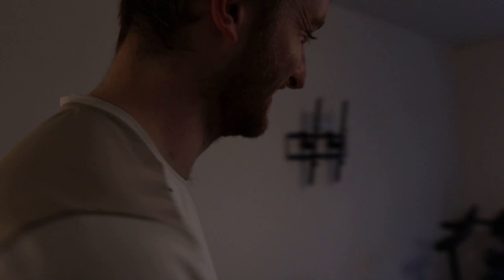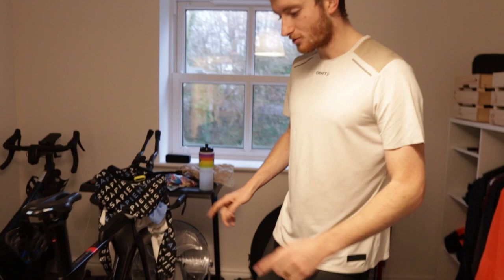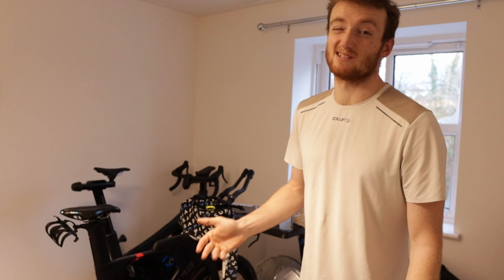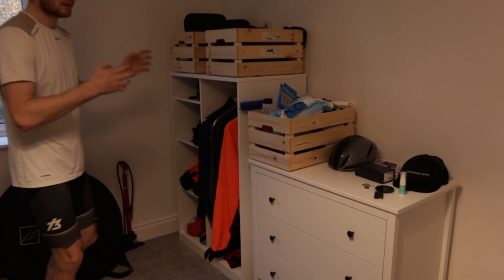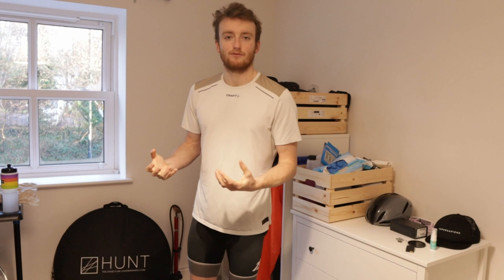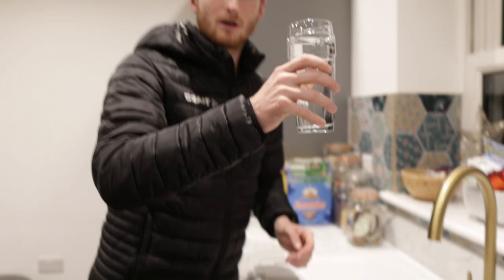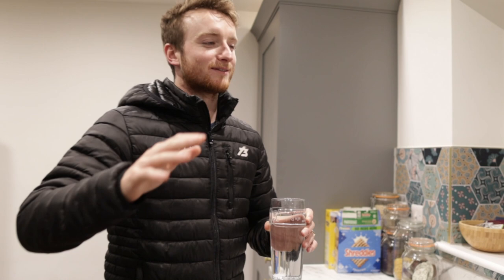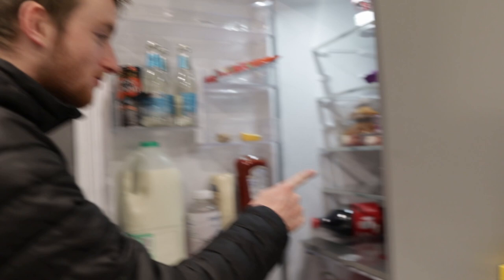4 HABITS That Make Winter Training EASY - This Will Change Your Life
Welcome back to another video where I talk through the 4 essential habits that will help you  have a really successful 2023!